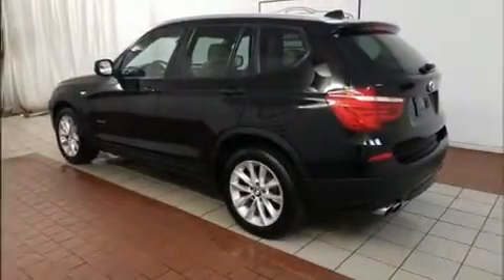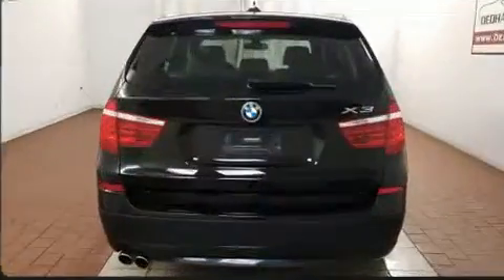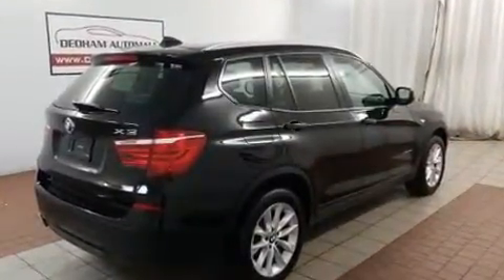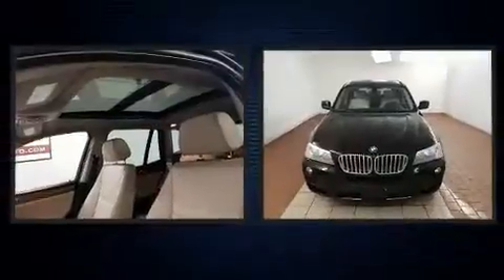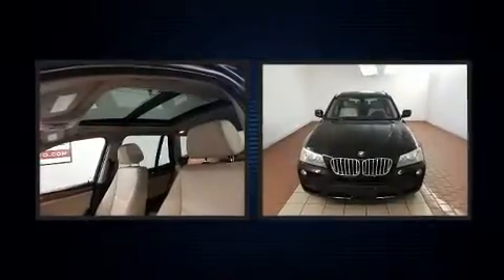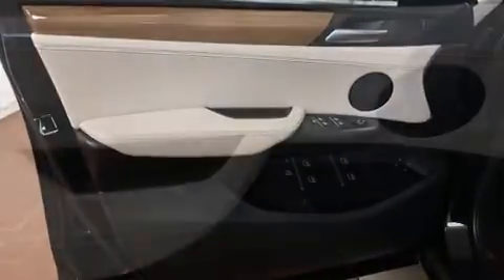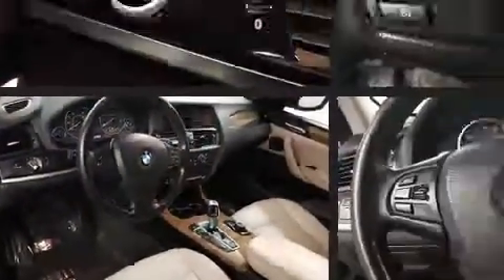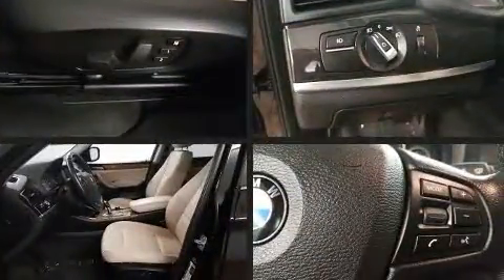2014 BMW X3 xDrive28i in Dedham, MA 02026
Introducing the 2014 BMW X3 xDrive28i. With less than 40,000 miles on the odometer, this vehicle provides excellent value as a pre-owned model. It features an automatic transmission, all-wheel drive, and a 2 liter 4 cylinder engine. The engine breathes better thanks to a turbocharger, improving both performance and economy. BMW prioritized fit and finish as evidenced by: a leather steering wheel, a built-in garage door transmitter, automatic dimming door mirrors, automatic temperature control, a power rear cargo door, remote keyless entry, and power front seats. Side curtain airbags deploy in extreme circumstances, shielding you and your passengers from collision forces. We know that you have high expectations, and we enjoy the challenge of meeting and exceeding them! Stop by our dealership or give us a call for more information.